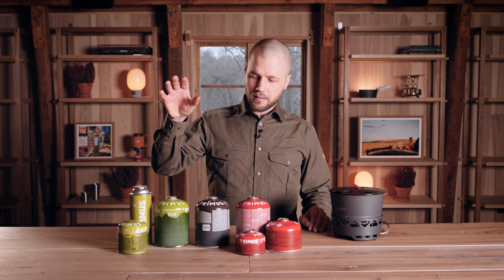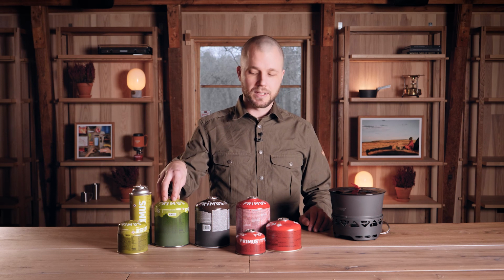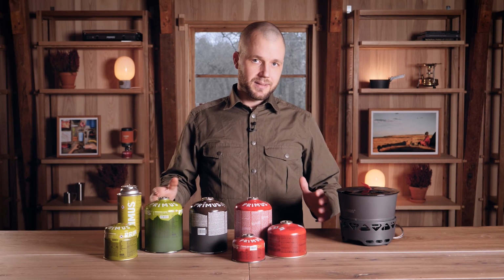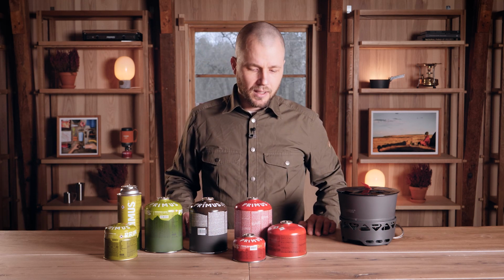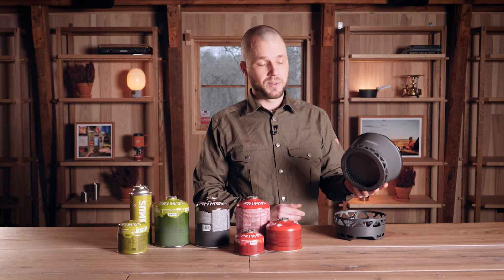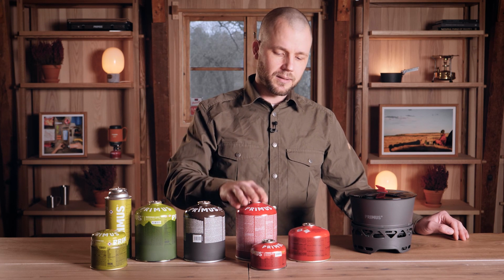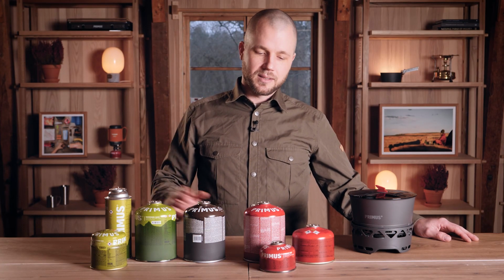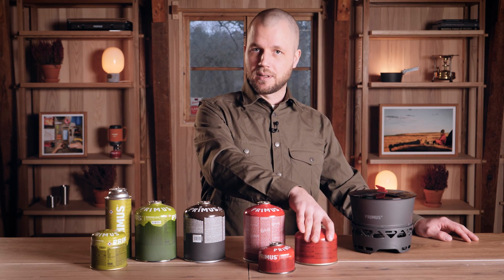How much gas do I need?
We offer three different gas mixtures for a variety of conditions: Power Gas, our most versatile blend, delivering excellent power even down to approximately 0° C. Summer Gas, optimized for maximum fuel efficiency in hot conditions up to 40 °C. For cold temperatures, we offer our Winter Gas that works well down to -22 °C.

Cooking an average amount of freeze-dried food including coffee and tea breaks.
Summer Conditions              Winter Conditions
100g = 1 day                           150-200g = 1 day
230g = weekend                      2x230g = weekend
2x230g = full week                   2x450g = full week

Note: Using Primus Fuel efficiency technology products (a built-in heat exchanger in the pot, an integrated windscreen that protects the flame, and an optimized burner) CAN reduce gas consumption with 50%.